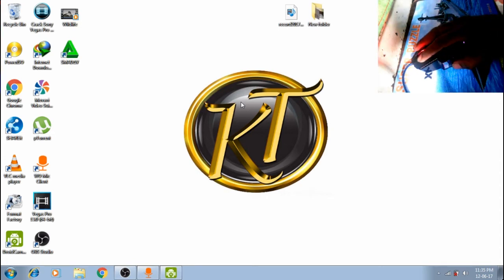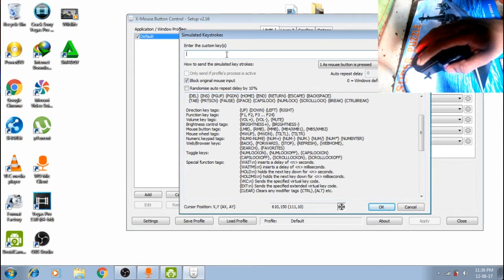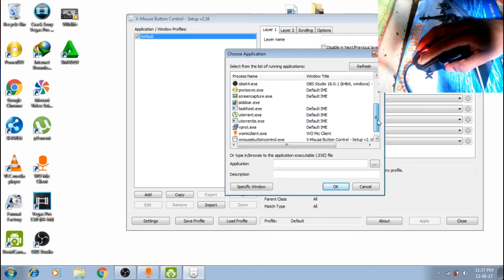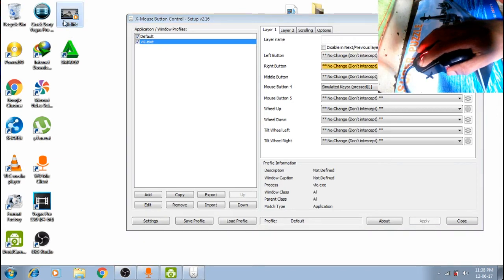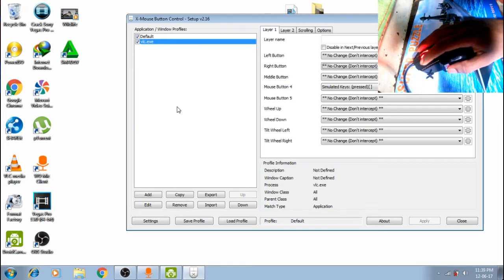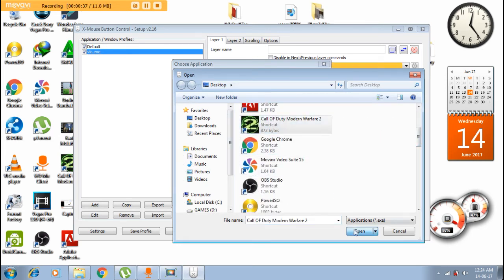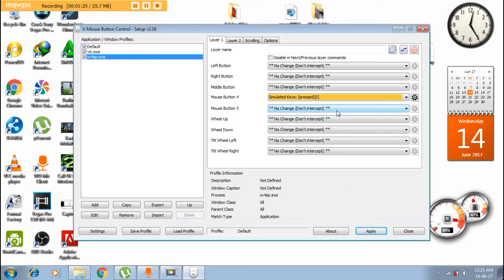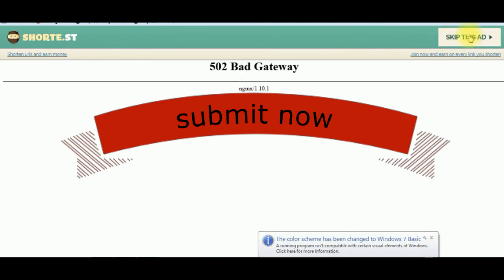HOW TO USE X MOUSE BUTTON CONTROL TOTURIAL IN TAMIL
X MOUSE BUTTON CONTROL

WORKING ANY MOUSE

ANY PROPLAM COMMAND I  SOLE

 SUBMIT NOW .